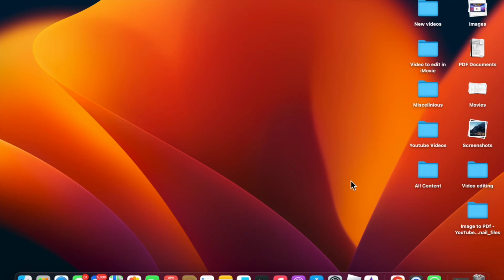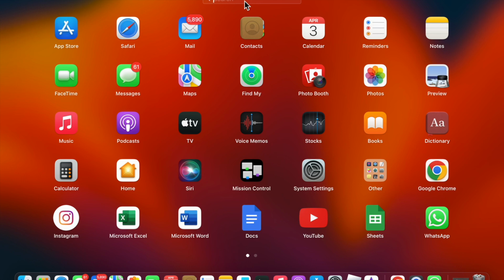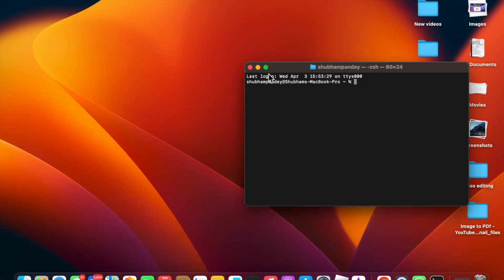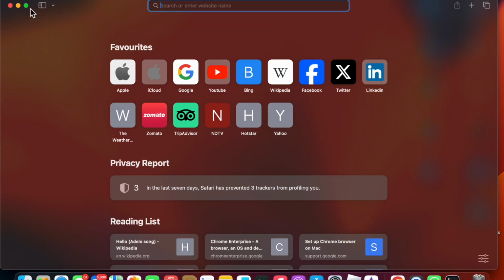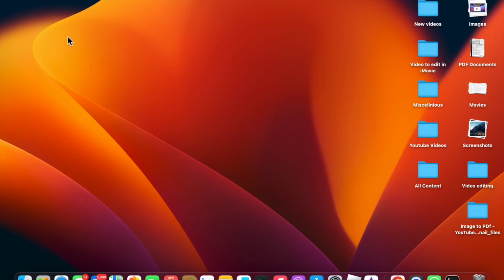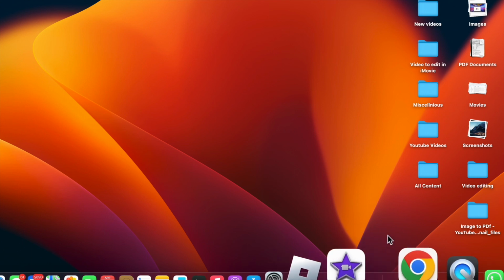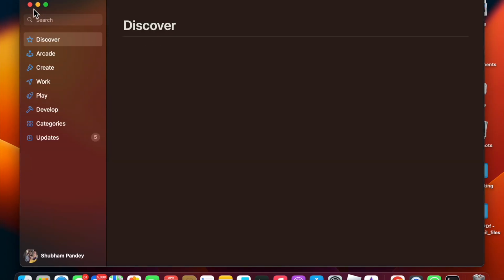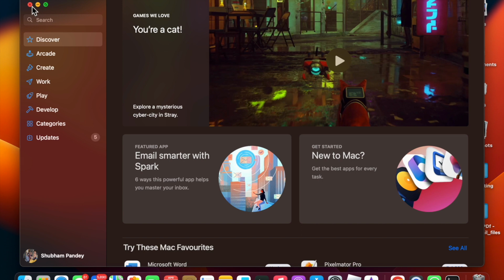How to Use The Terminal To Open Application in MacOS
In this video, I am going to tell you about how to Use The Terminal To Open Application in MacOS.
Like this you can Use The Terminal To Open Application in MacOS
Thanks.
Use The Terminal To Open Application in MacOS
macos terminal,
how to use finder on a mac,
mac os,
macbook pro,
how i setup my mac terminal to amke it amazing,
how to use terminal on macbook air,
command line basics,
how to use terminal,
use terminal to open application,
computer science,
mac terminal,
terminal command prompt finder,
how to use terminal to open app,
terminal commands